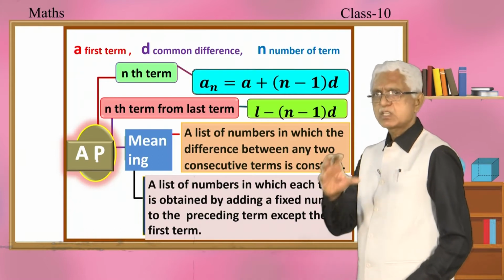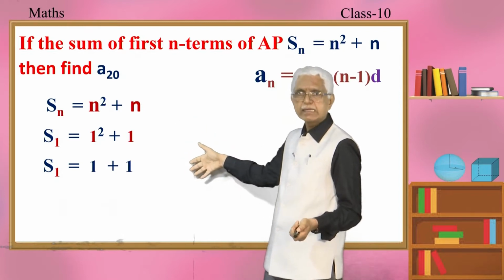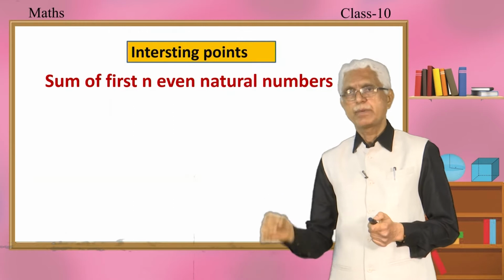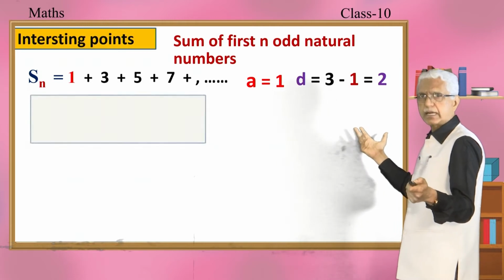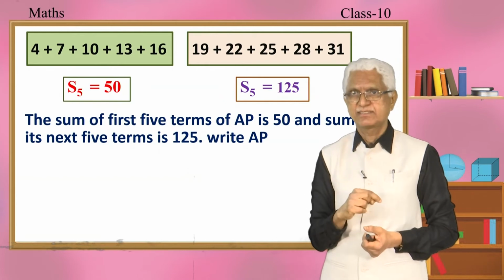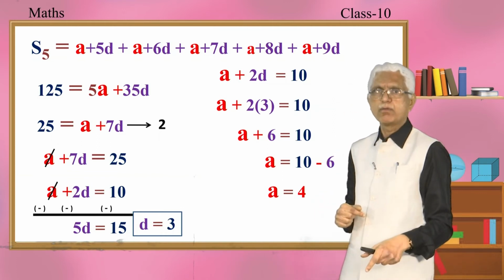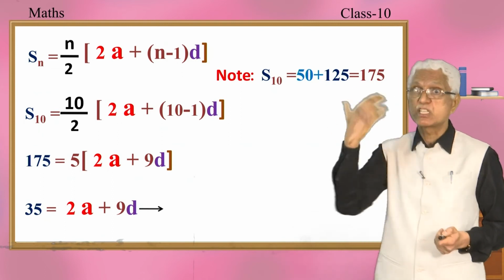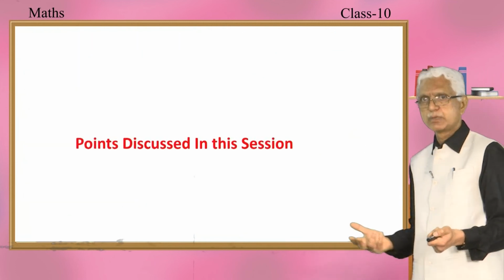Samveda - EM - 10th - Maths - Arithmetic Progression (Part 5 of 5) - Day 7